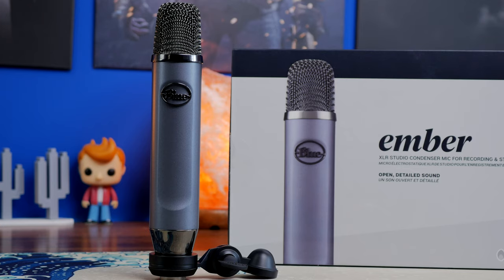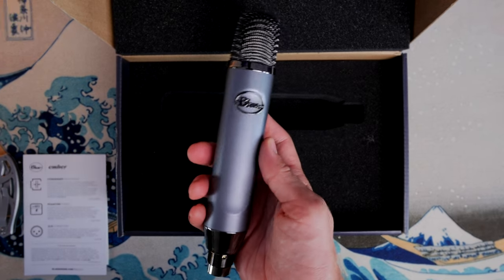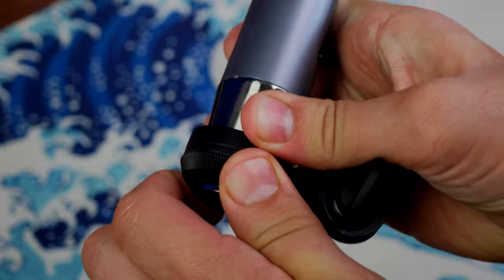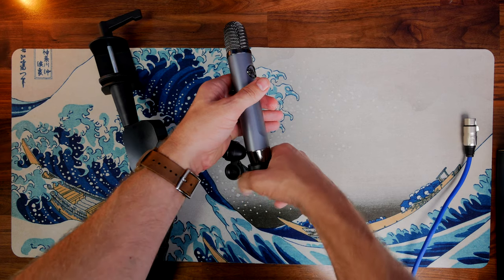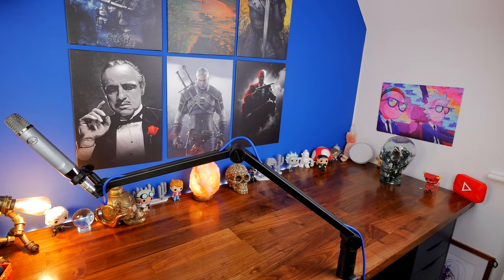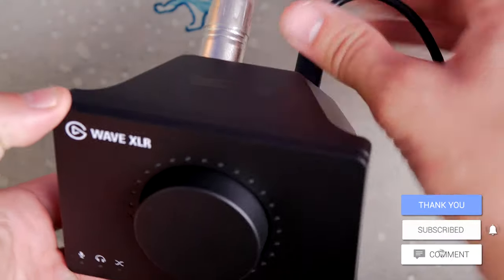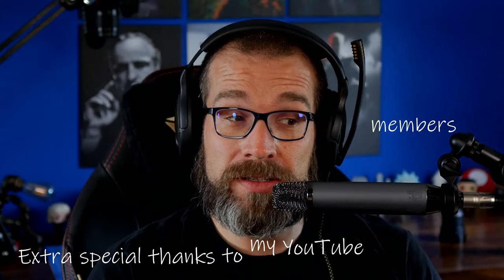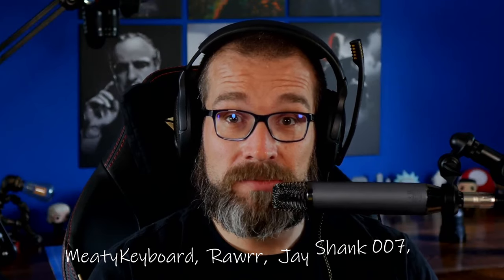Blue Ember XLR Mic - Is It Worth the Price?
This is an unboxing and review of the @LogitechForCreators Ember XLR microphone. An affordable, high-quality, XLR condenser mic. This mic features a custom hand-tuned condenser capsule designed to capture super quality sound with a tight cardioid pickup pattern helps reduce room and background noise. You'll still need to put it on a boom arm though!

In this video, we'll unbox the Blue Ember XLR Mic and test it out! We'll also give you our honest opinion on whether or not the mic is worth the price.

The Blue Ember XLR Mic is a high-quality microphone that costs a bit more than some of the other mic options on the market. Is it worth the price? We'll find out in this video!

See deals on the Blue Ember here:
Amazon UK
Amazon US
Amazon CA
Amazon DE
Amazon FR

Specs of the Blue Ember:
Transducer Type: Condenser capsule
Polar Pattern: Cardioid
Frequency Response: 38 Hz-20 kHz
Sensitivity: 12 mV/PA
Output Impedance: 40 ohms
Rate Load Impedance: 1k ohm
Maximum SPL: 132 dB SPL
Power Requirements: +48V DC Phantom Power
Weight: 0.38 kg (0.84 lbs.)
Dimensions: 219 mm (L), 38.26 mm (W), 31.91 mm (D)

Big thanks to my super awesome YouTube members:
Meatykeyboard, Rawrr483, SirSpawnsALot,  Beaster Bunny, Jay Shank 007, DStarastins and you?

PLEASE NOTE